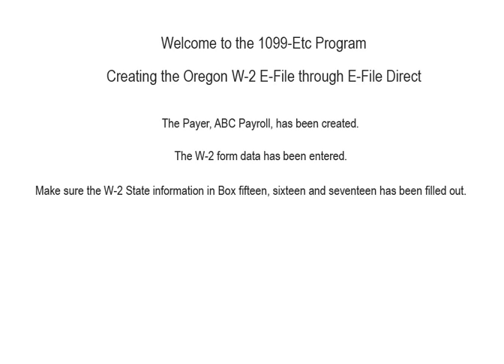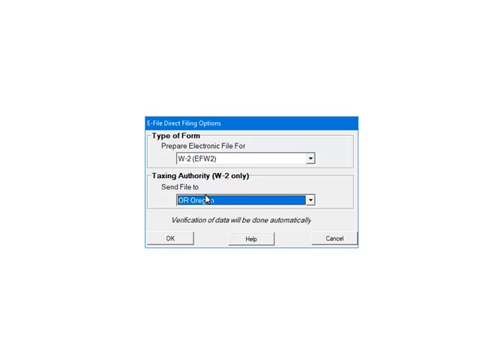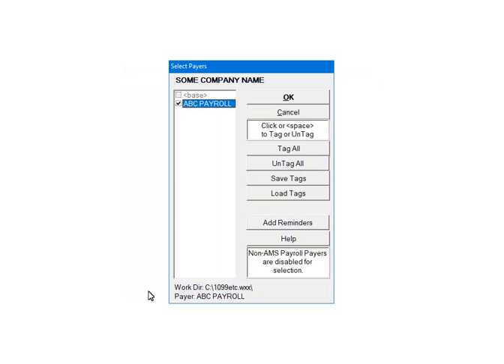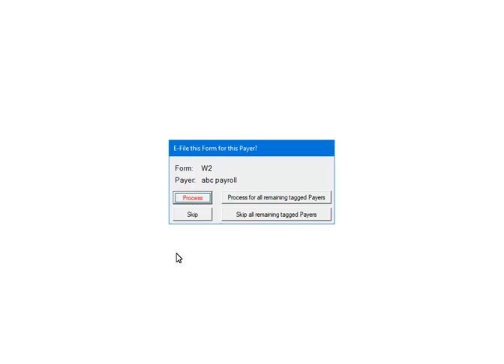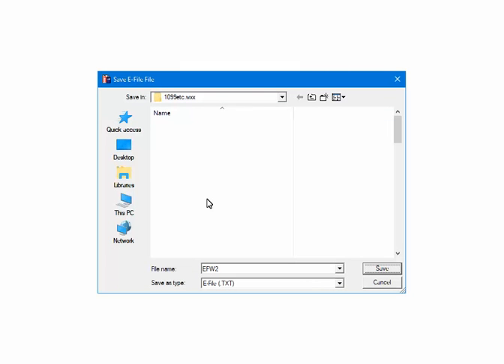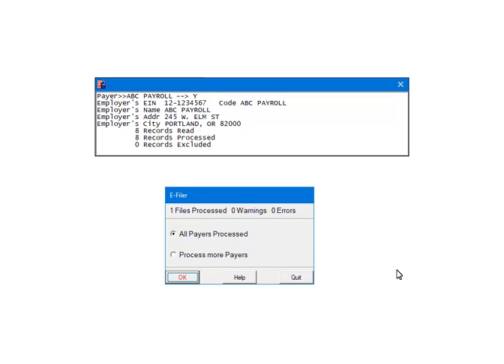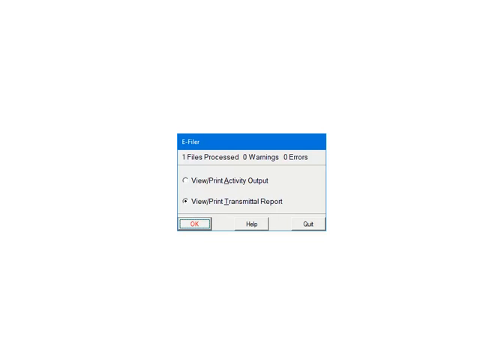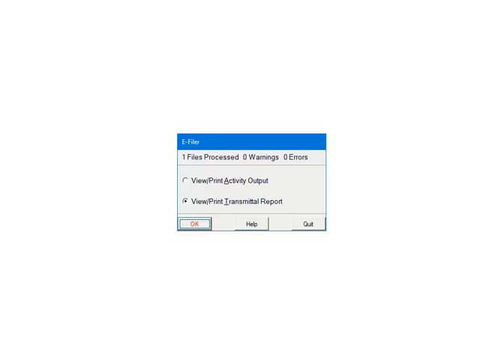Oregon - W-2 E-Filing Using E-File Direct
This tutorial will demonstrate how to create a W-2 File for Oregon using E-File Direct.  Once the file is created, it is the User's responsibility to upload that file to Oregon.